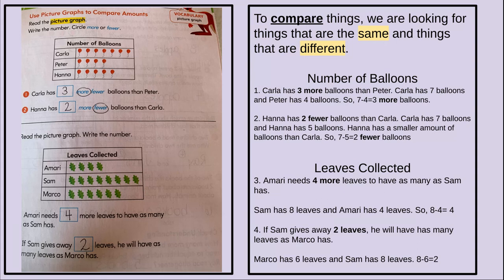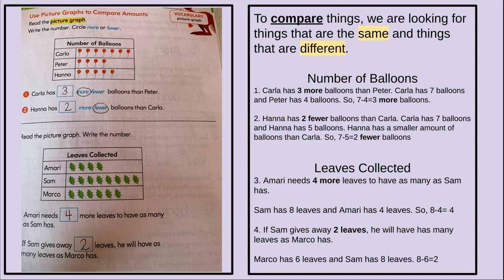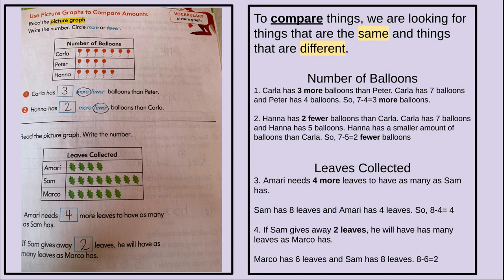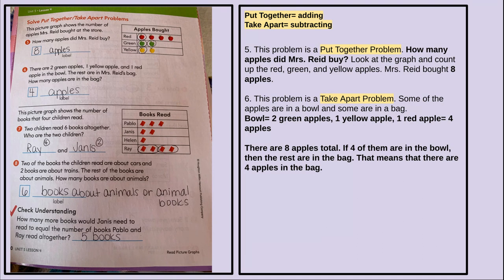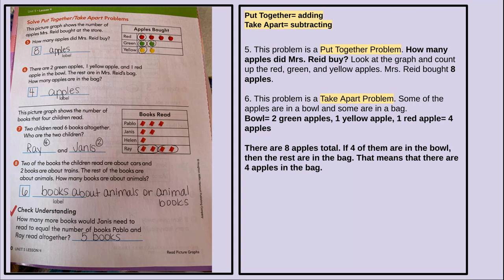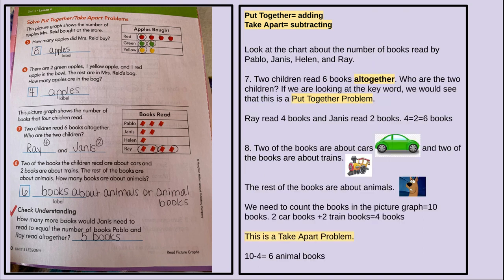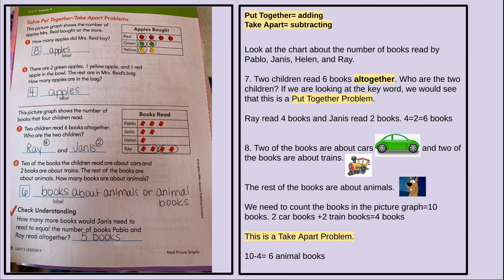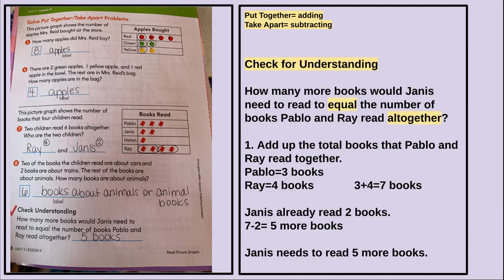Untitled: Apr 26, 2020 12:48 PM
Unit 5 Lesson 4 Picture Graphs